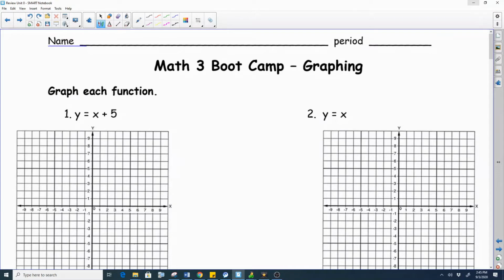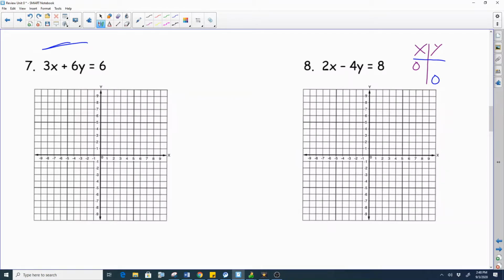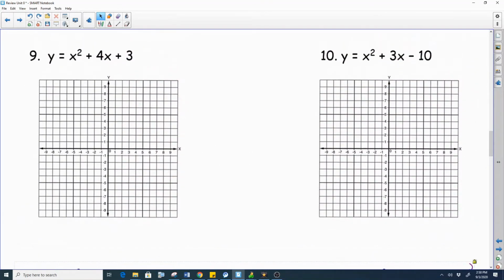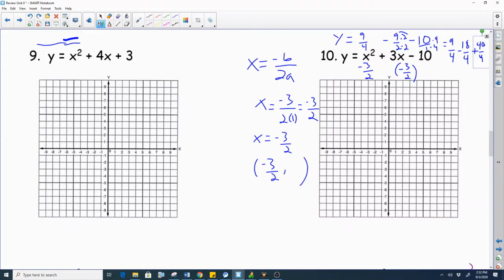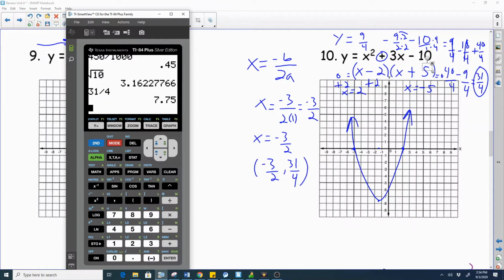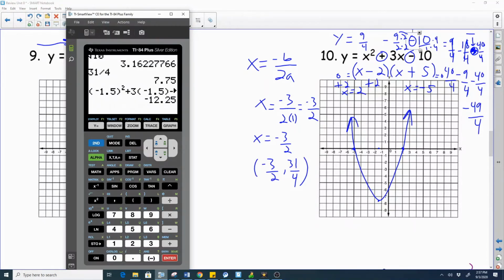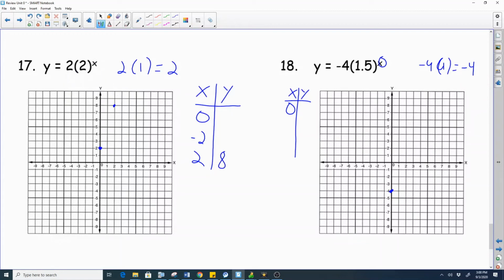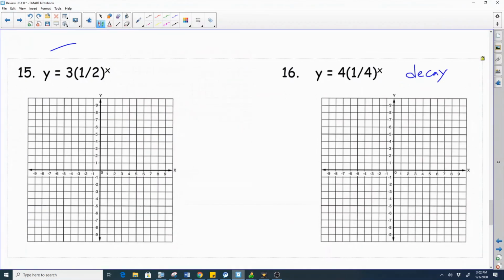Boot Camp Graphing Day 2 homework help